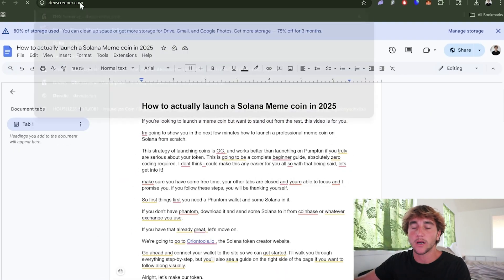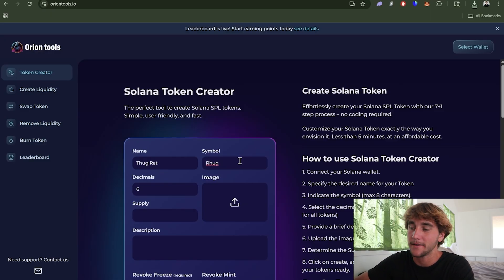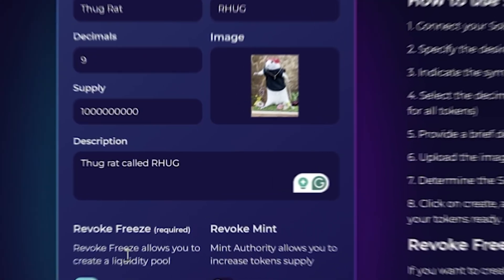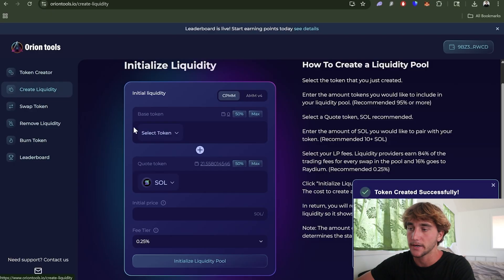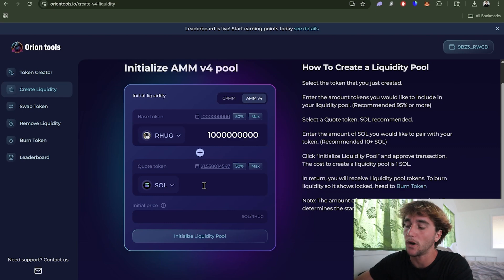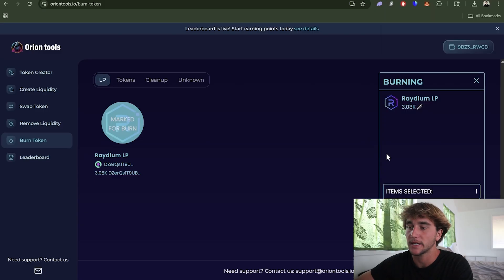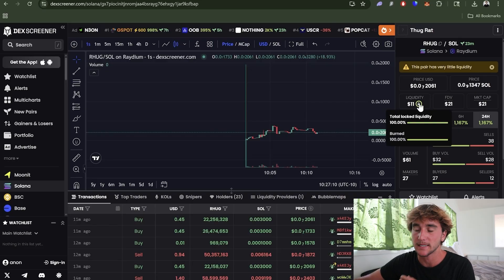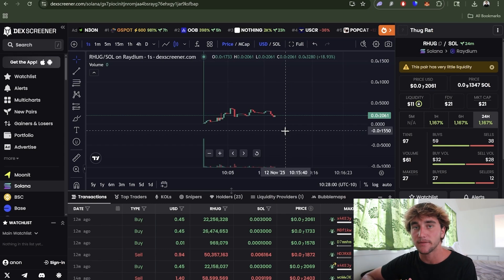How To Create A Solana Token (2025 BEGINNER GUIDE)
In this video, I show you step by step how to launch memecoins!

Launch your coin now!

This video also covers: crypto trading, meme coins, meme coins trading, meme coins 2025, meme coins live, meme coins to buy, meme coins strategy, crypto trading strategies, crypto trading for beginners, crypto trading course, crypto trading 2025, cryptocurrency,crypto trading basics, orangie web3, tjr, tjrtrades, meme coin trading, meme coin trading live, meme coin trading strategy, meme coin trading for beginners, trading, day trading, live meme coin trading, meme coin course, how to trade memecoins